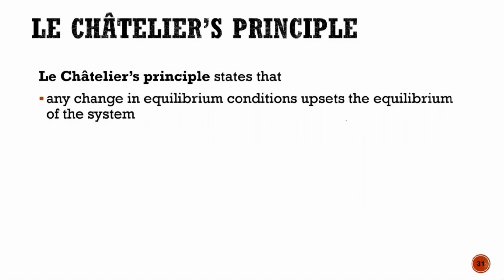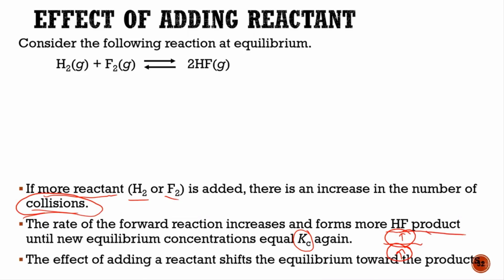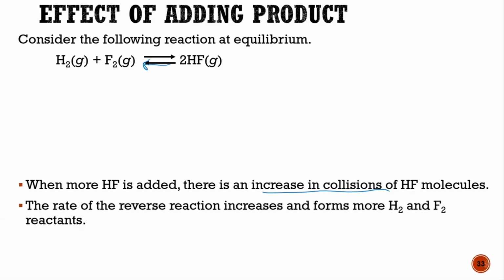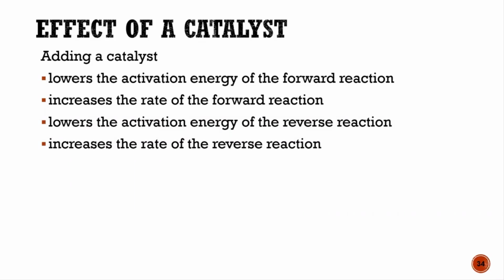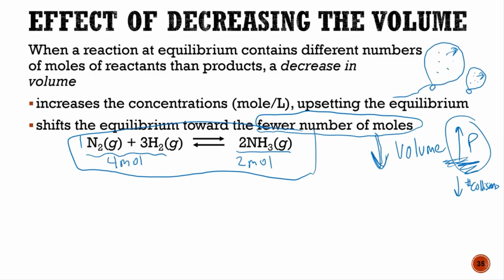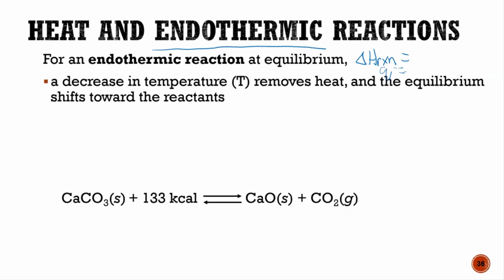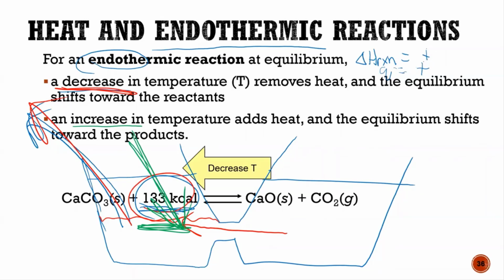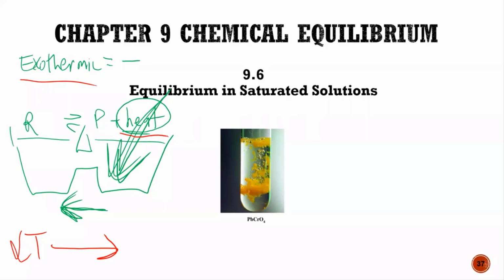Le Chatelier's Principle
This video covers the topics:
Stresses on Equilibrium
Shifts in Forward/Reverse Reactions to reestablish Equilibrium